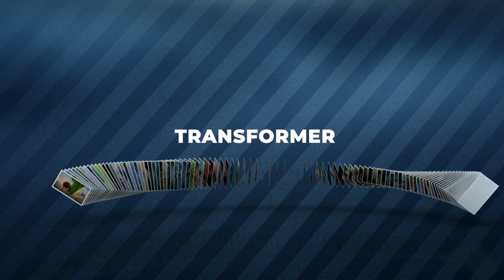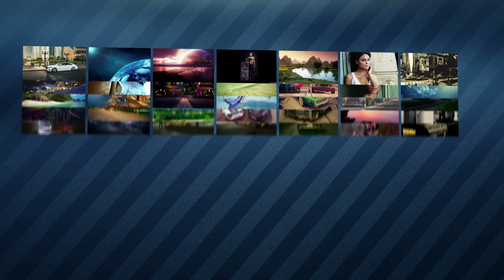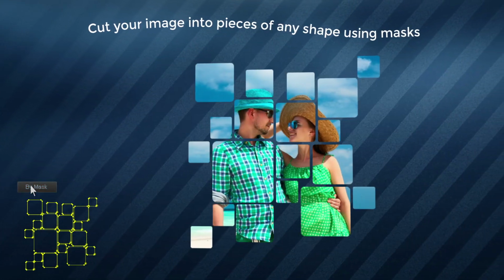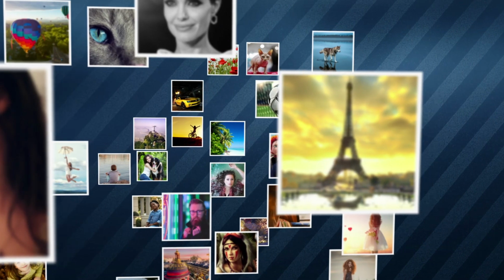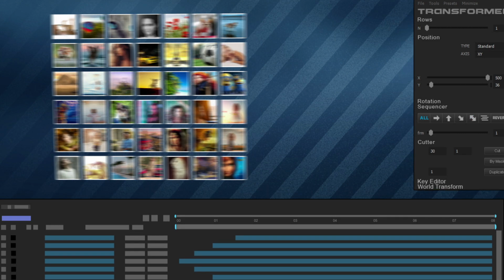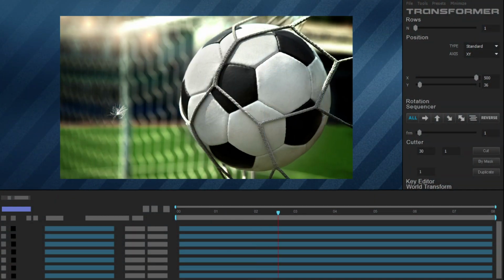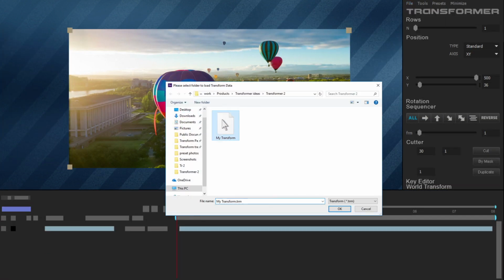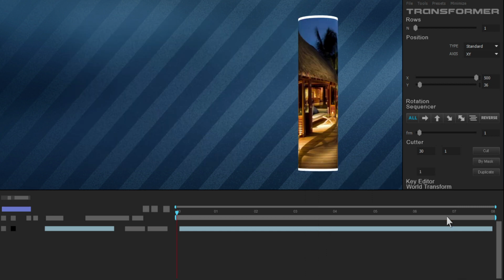Transformer 2 for After Effects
Powerful footage transformation and animation tool for After Effects